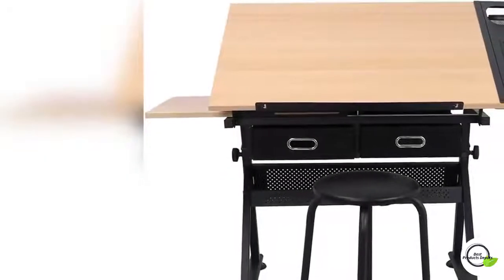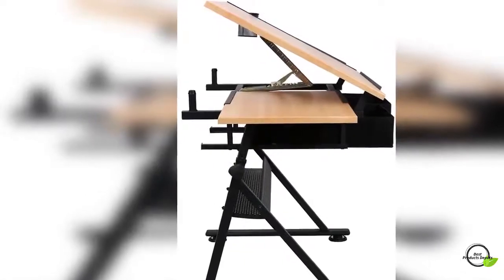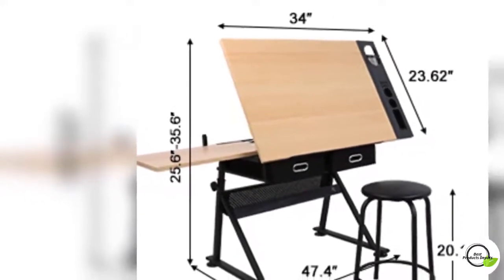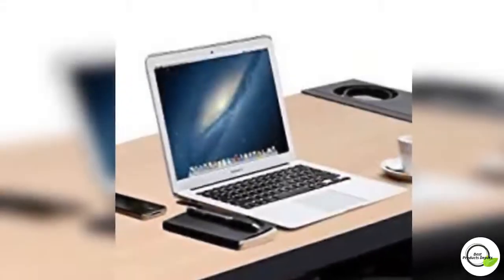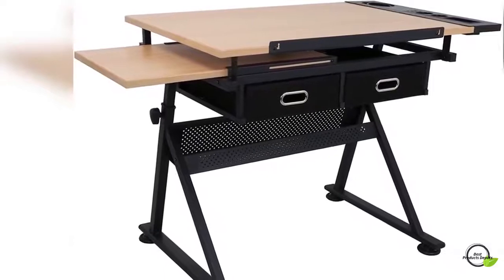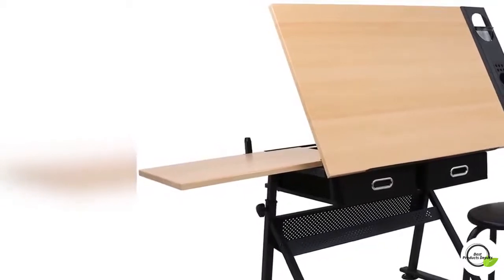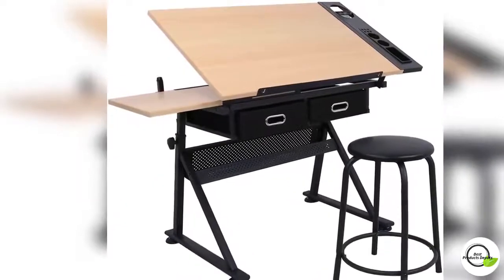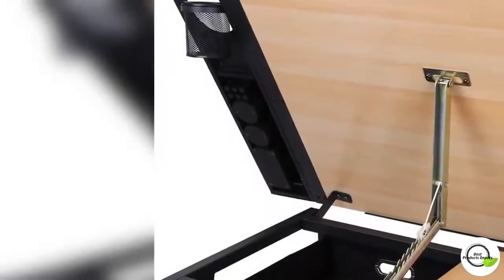Best drafting table | ZENY Height Adjustable Drafting Draft Desk Drawing Table | Desk Tillable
Best drafting table | ZENY Height Adjustable Drafting Draft Desk Drawing Table | Desk Tillable Tabletop wStool and Storage Drawer for Reading | Writing Art Craft Work Station

【Hight is Adjustable】The ZENY drawing table is made of high quality P2 MDF Tabletop & Powder Coated Iron Legs & Nonwovens Drawers. Adjustable height (28"-35.8" ) and angle makes different work positions possible, The top table adjusts from 0 - 45 degrees

【Variety of Ways to Use】This ZENY drawing table has Multi-function use. The main workstation can be adjusted up according to your comfort need. When you don’t need to use it, you can put the top of the desktop down, as a desk to use directly. Two spacious drawers serve as storage space for pens and other drawing tools

【Protect Your Floor】The legs of the ZENY are designed with pad for stability & floor protection .The sheet stopper on lip effective prevent sheets slipping

【Easy to Assemble】The ZENYdrawing table is easy to assemble and the all required accessories are included. Overall Dimension: 55" x 23.62" x 28"-35.8", Table surface: 34" x 23.62", 2 drawers (12" x 18" each), Stool: 12.2"(dia.)x20.87"(H)

【Durable】 Constructed with high quality MDF and supported by powder coated iron legs. Comes with a matched premium stool offers you comfort. This drawing desk is ideal for drawing, crafting, painting